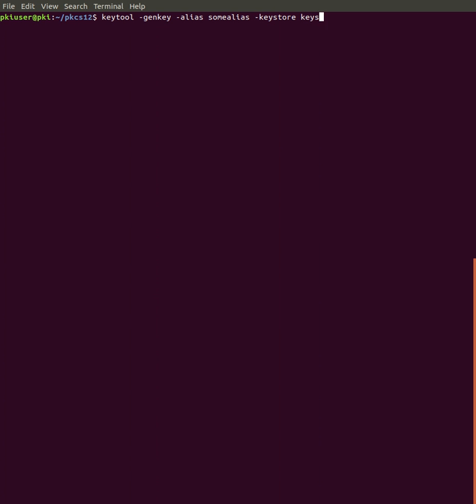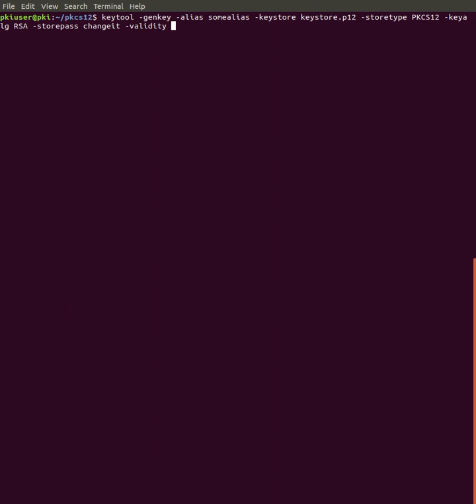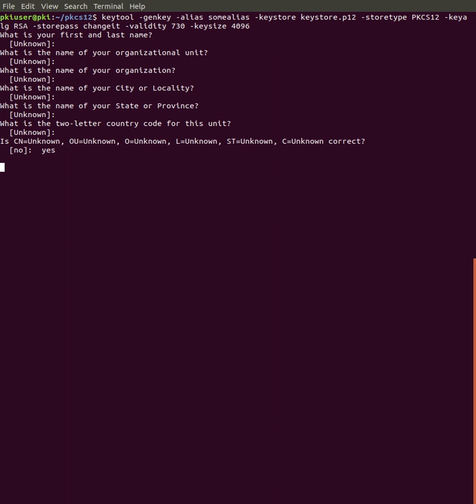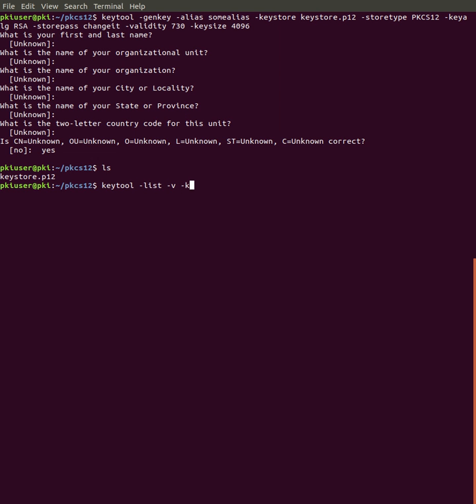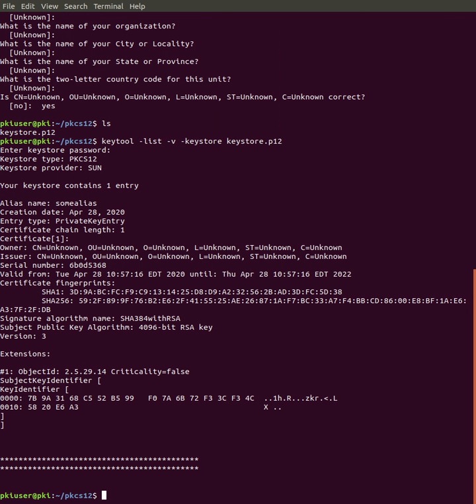keytool self signed certificate pkcs12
Learn  how to generate a self signed certificate and pkcs12 keystone with the java keytool.